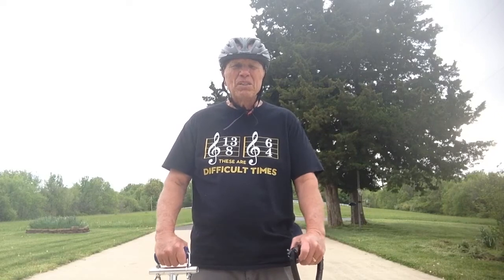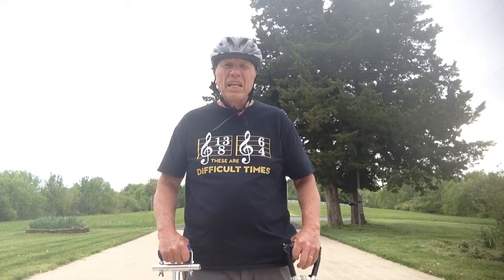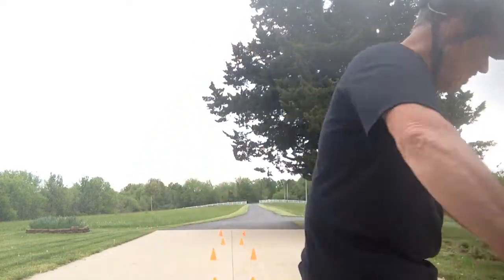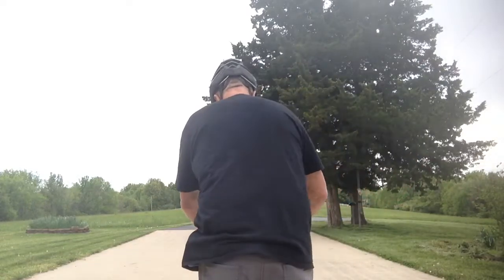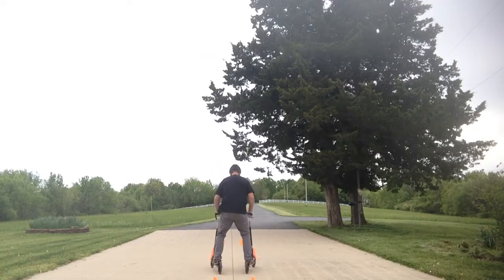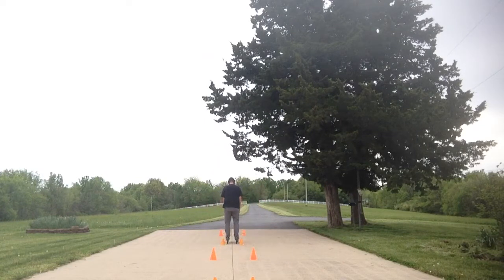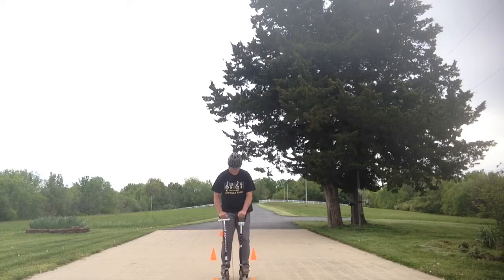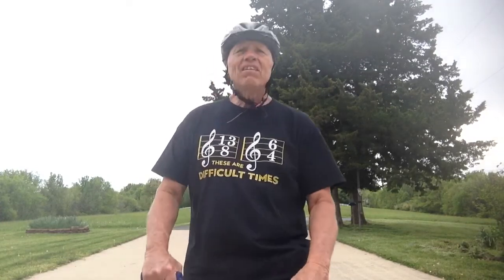Do you have the cones to try this skoot or skate trick?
Fun game or exercise to improve your skills on Skoots or skates.